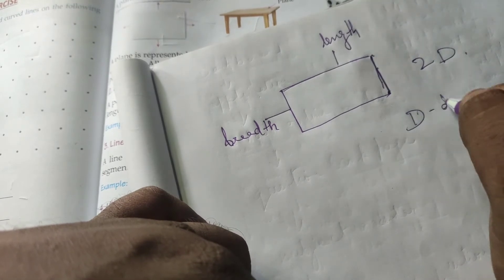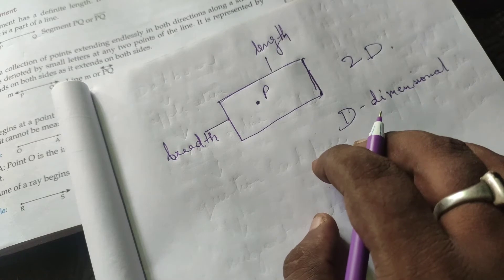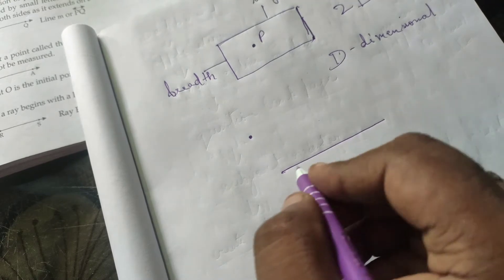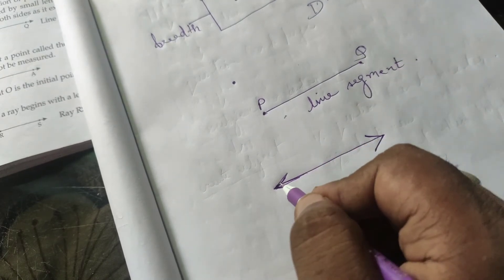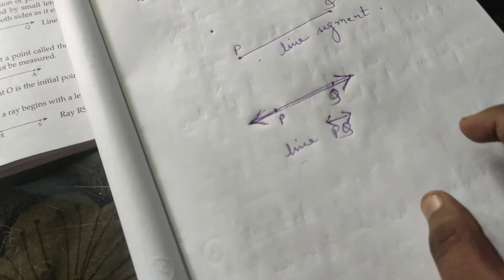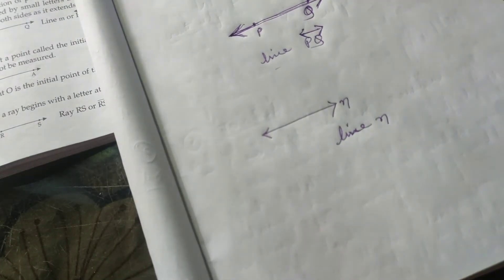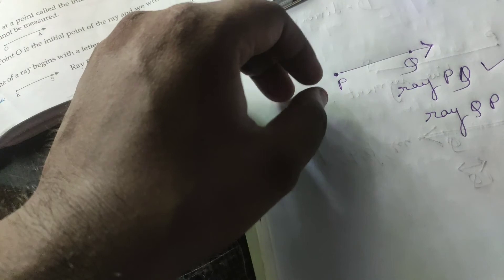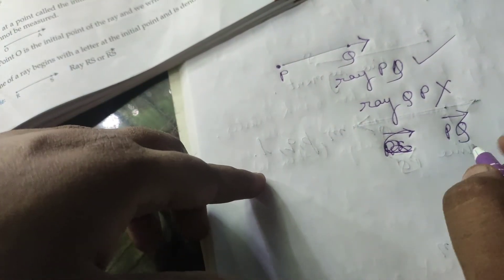ICSE CLASS 6 GEOMETRICAL SHAPES